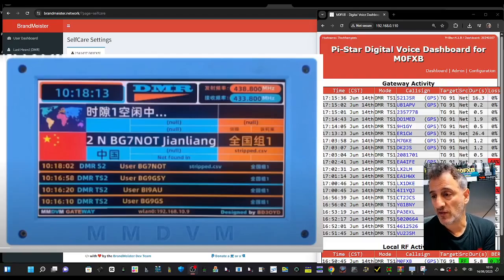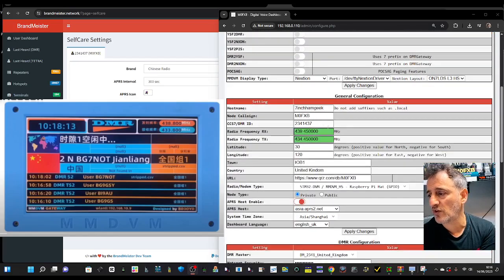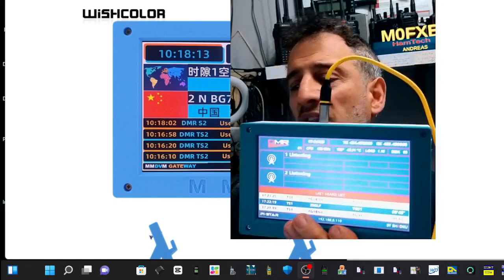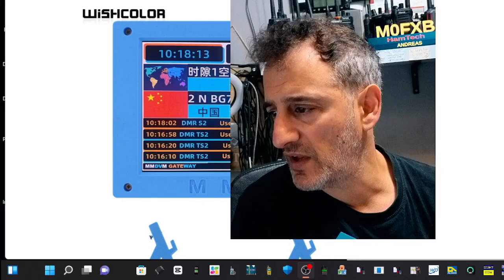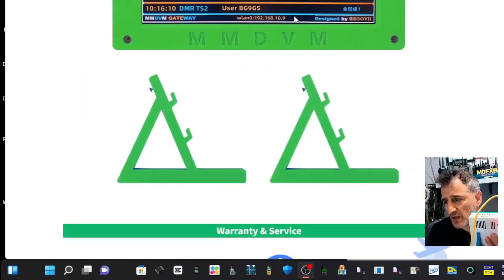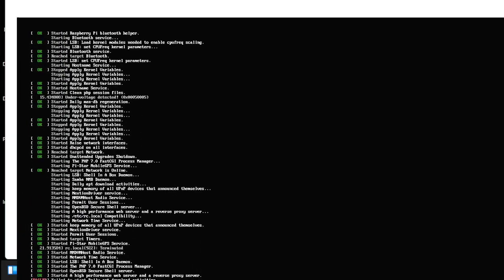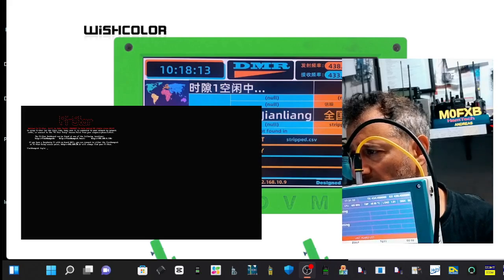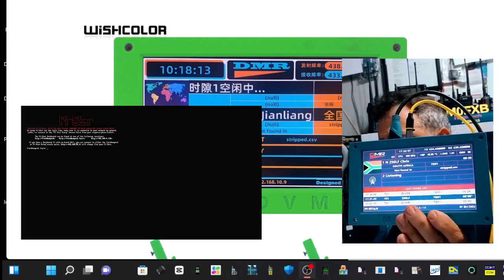Hamgeek MMDVM Hotspot Digital MMDVM Modem Boasts 7" Touch Screen Wifi Raspberry Pi 3B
MMDVM HOTSPOT